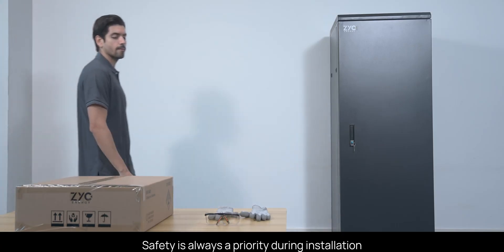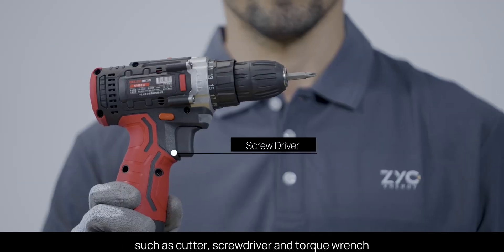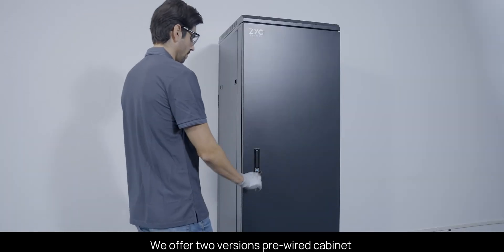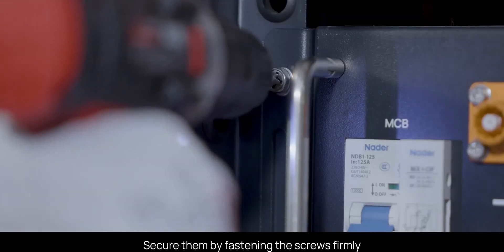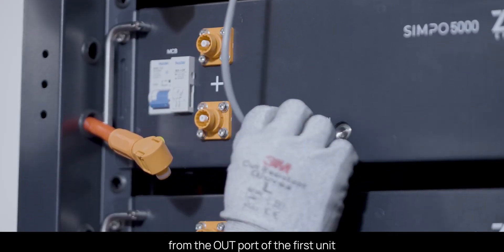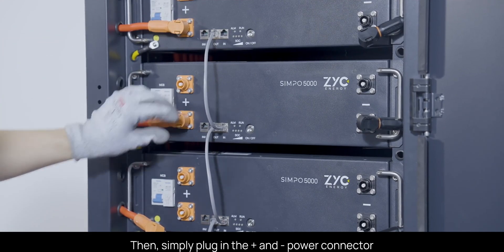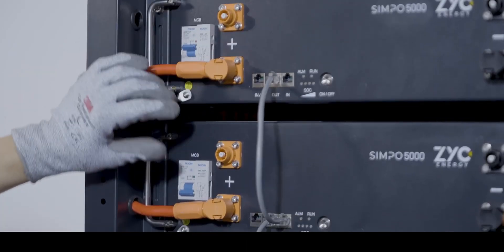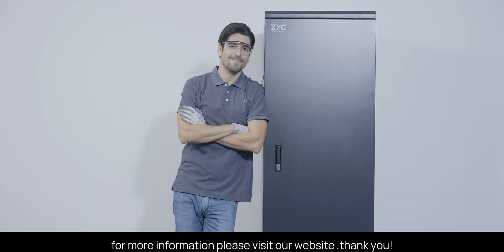ZYC SIMPO 5000 Installation Guide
📃 VIDEO INFOS
Installation Guide for SIMPO 5000
Detailed, Complete and Clear

👉Charging at -10°C: Low Temperature Friendly Battery Technology, ensures optimal charging / discharging even in winter, down to -10°C.
👉Communication Free Mode: 2 communication options：CAN communication & Non-communication.
👉Portal: Customized online web portal for monitoring and controlling your energy storage projects.